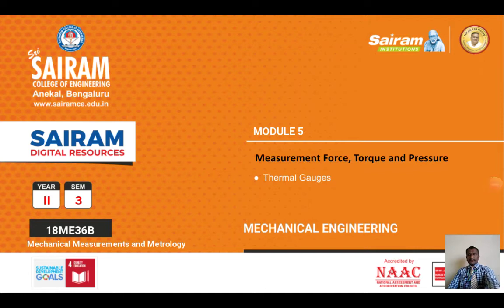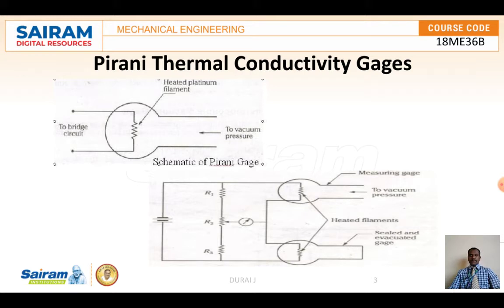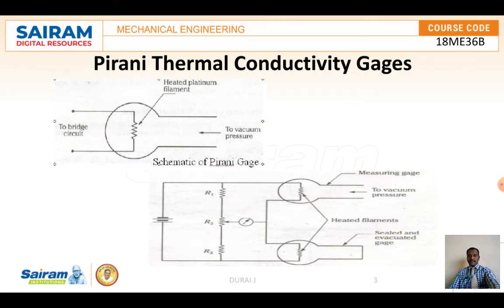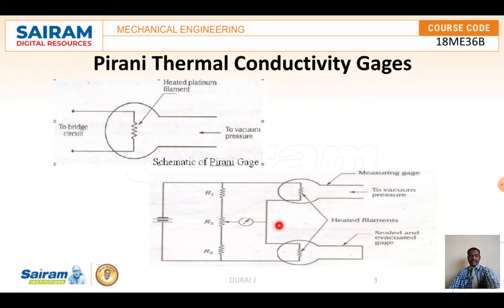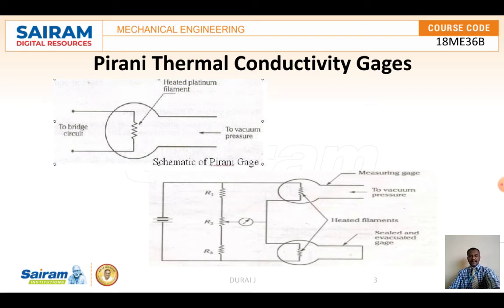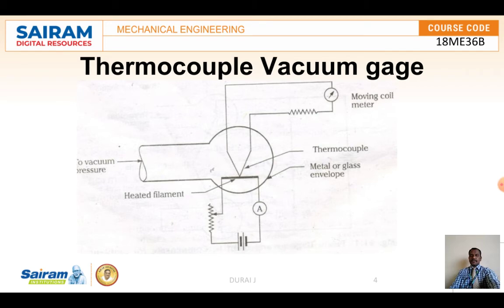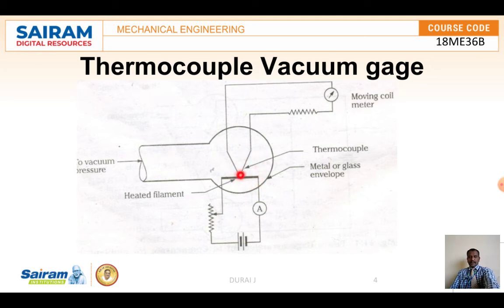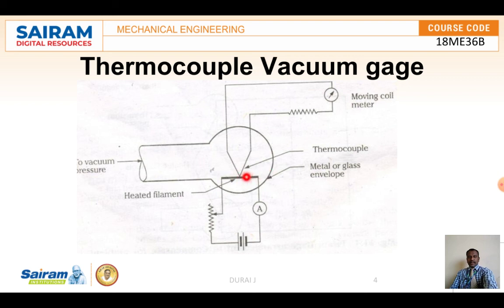lecture video 6 _18ME36B_Module 5_ Measurement of force, torque, pressure_Durai J